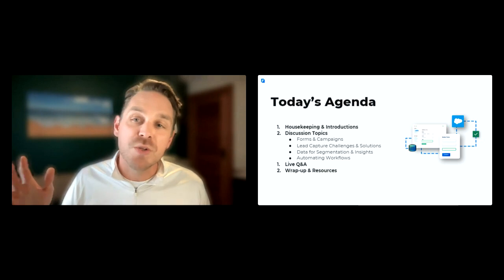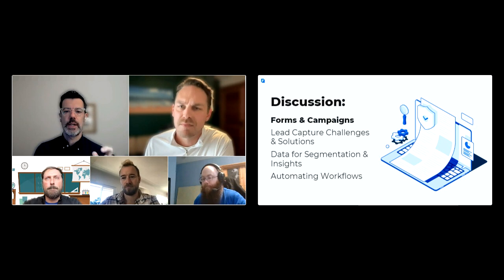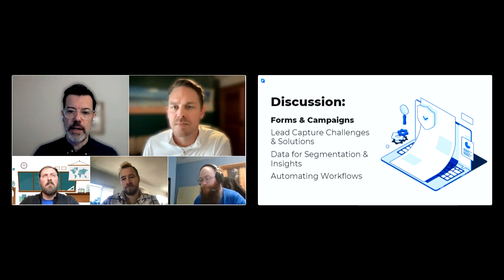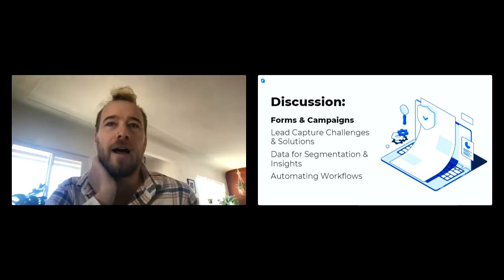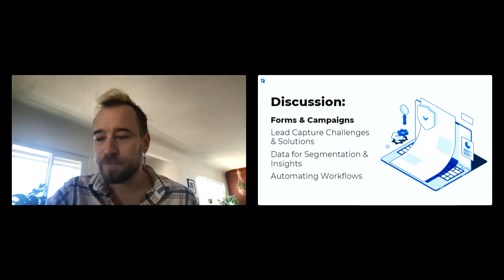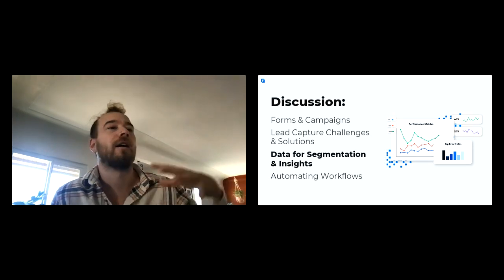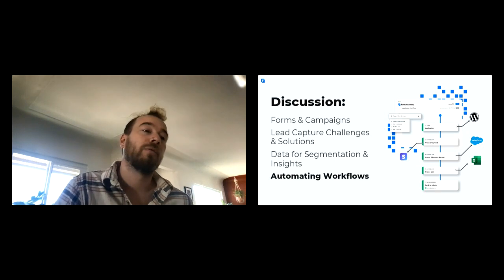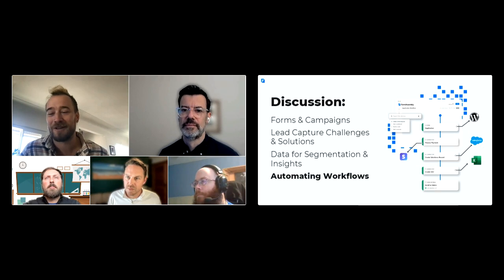Capture Every Opportunity: How Salesforce Connected Smart Forms Drive Better Engagement & Conversion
In today’s fast-paced digital world, every interaction with your audience is a chance to create meaningful connections—and that often begins with a form. But what if every form in your marketing toolkit could be a powerful opportunity for engagement, conversion, and data-driven insights?

Join us for a live panel discussion on how marketers, data professionals, and Salesforce experts use FormAssembly forms and Salesforce CRM data to turn every web form into a valuable opportunity. From friction-free event registration processes to customer feedback, learn how smart, customizable forms can enhance your campaigns, improve the quality of your data, and make your job easier.

You’ll walk away with practical strategies to:

Build forms that align with your campaign goals and improve audience engagement.
Streamline data collection to fuel more targeted marketing efforts.
Leverage data to inform strategic decisions and optimize performance.
Automate workflows that save time and reduce manual processes.
Who Should Watch:

Marketing professionals looking to maximize the potential of Salesforce-integrated web forms to drive campaigns, capture actionable data, and improve workflows.

Key Takeaway:

Every opportunity starts with a form. Learn how to turn every form you create into an opportunity for marketing success!

Panelists:

Dixon Blue – Senior Account Solution Engineer, Nonprofit, Salesforce

Andy Golden – Partner Account Director, FormAssembly

Matthew Hanagan – Lead Solutions Engineer, Salesforce

Anthony Bright – CRM Technical Lead, University of Texas at San Antonio